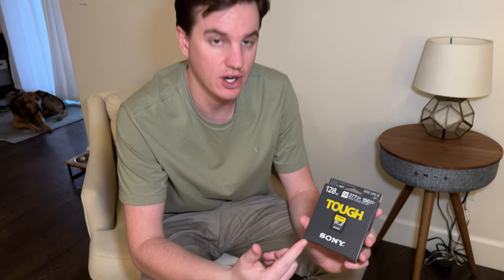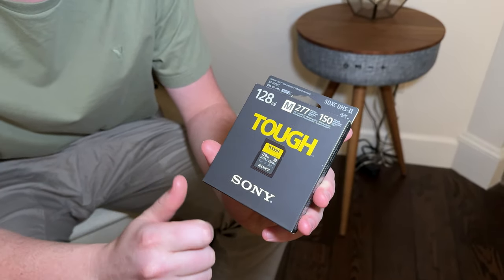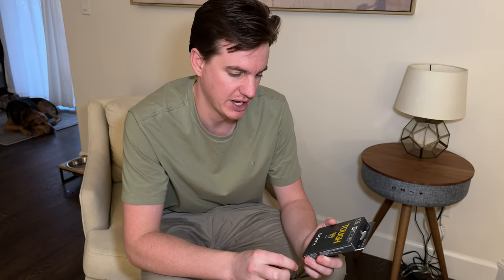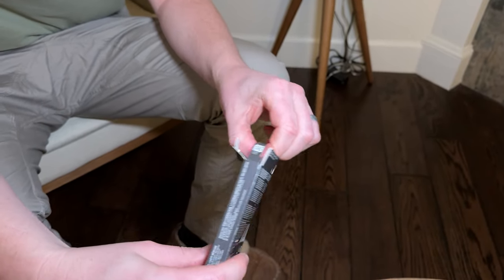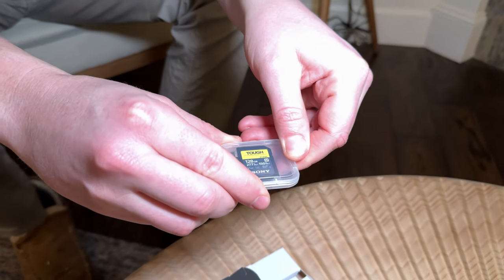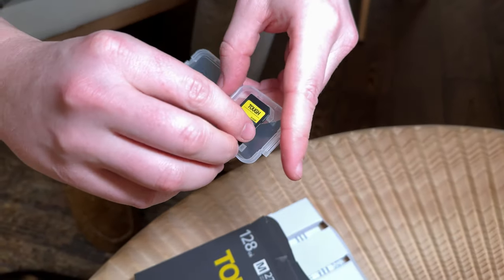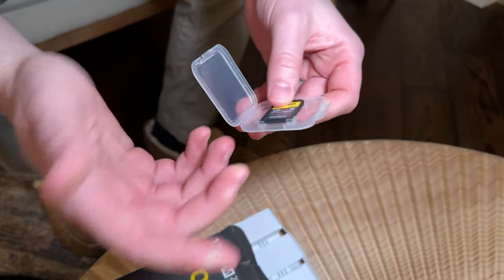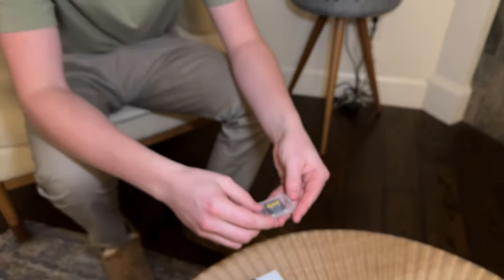The Reasons Why We Bought this Sony TOUGH-M SDXC UHS-II Card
This is the SD card we bought for our Sony Camera. We'll tell you more about it and the reasons we bought it